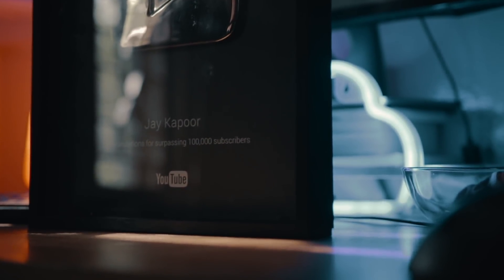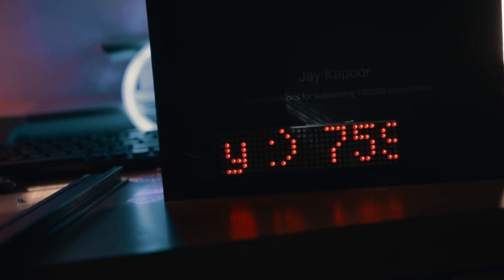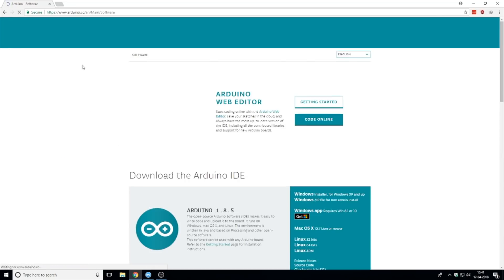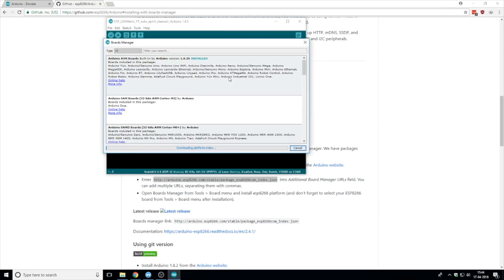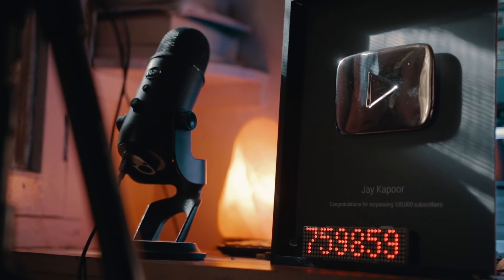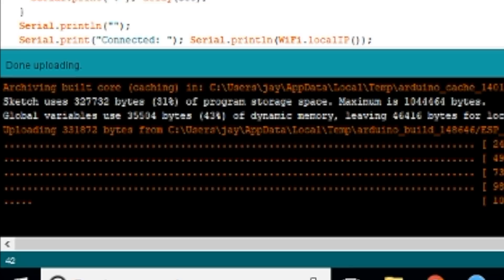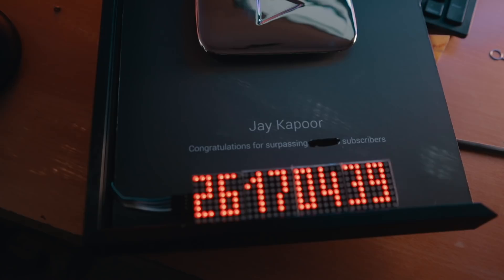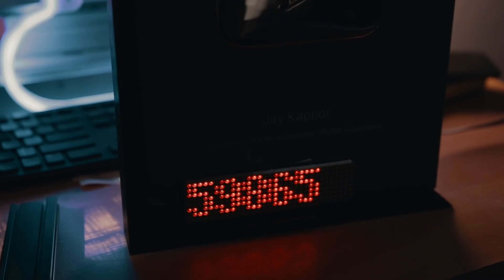How I hacked my YouTube Silver Play Award🏆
In this video, I will show you how you can get the most out of your youtube award.

Node MCU
Max7219 Display

// Follow me 📷

It's okay if you don't wanna follow :P